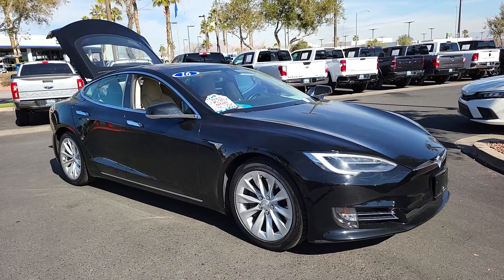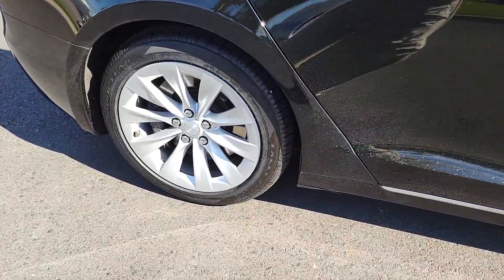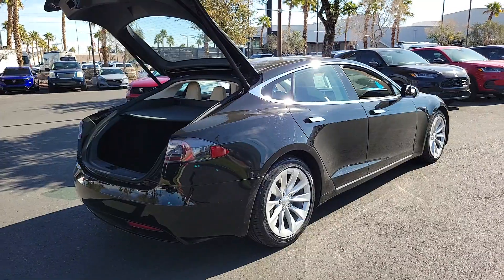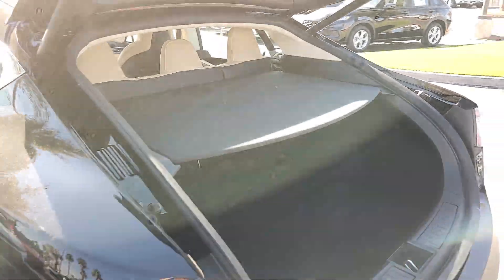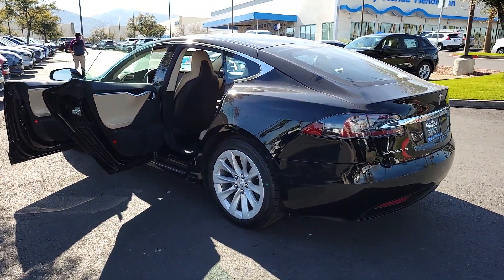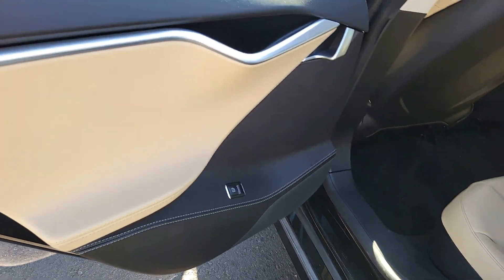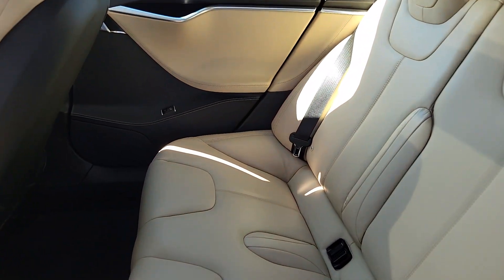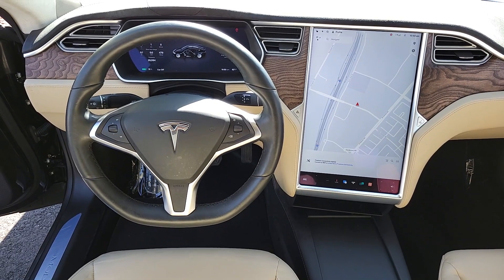2016 TESLA MODEL_S Henderson, Las Vegas, Laughlin, St George, Flagstaff, NV P17876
Solid Black [LISTING TYPE] 2016 TESLA MODEL_S 4DR SDN AWD 90D available in Henderson, Arizona at Findlay Honda Henderson. Servicing the Las Vegas, Laughlin, St George, Flagstaff, NV area.
2016 TESLA MODEL_S 4DR SDN AWD 90D - Stock#: P17876

Side Impact Beams,Dual Stage Driver And Passenger Seat-Mounted Side Airbags,Front And Rear Parking Sensors,Blind Spot,Forward Collision Mitigation and Rear Collision Warning,Tire Specific Low Tire Pressure Warning,Dual Stage Driver And Passenger Front Airbags,Curtain 1st And 2nd Row Airbags,Airbag Occupancy Sensor,Driver And Passenger Knee Airbag,Restricted Driving Mode,Power Rear Child Safety Locks,Outboard Front Lap And Shoulder Safety Belts -inc: Rear Center 3 Point and Pretensioners,Back-Up Camera,Front Camera,Driver Seat,Passenger Seat,60-40 Folding Bench Front Facing Fold Forward Seatback Rear Seat,Power Tilt/Telescoping Steering Column,Mobile Hotspot Internet Access,Leather Steering Wheel,Front Cupholder,Compass,Valet Function,Homelink Garage Door Transmitter,Cruise Control w/Steering Wheel Controls,Dual Zone Front Automatic Air Conditioning w/Steering Wheel Controls,HVAC -inc: Console Ducts,Illuminated Glove Box,Driver Foot Rest,Interior Trim -inc: Deluxe Sound Insulation, Piano Black/Metal-Look Instrument Panel Insert, Metal-Look Door Panel Insert, Piano Black Console Insert and Metal-Look Interior Accents,Full Cloth Headliner,Day-Night Rearview Mirror,Driver And Passenger Visor Vanity Mirrors w/Driver And Passenger Illumination,Full Floor Console w/Covered Storage and 1 12V DC Power Outlet,Front And Rear Map Lights,Fade-To-Off Interior Lighting,Full Carpet Floor Covering -inc: Carpet Front Floor Mats,Carpet Floor Trim, Carpet Trunk Lid/Rear Cargo Door Trim and Carpet Mat,Cargo Area Concealed Storage,Cargo Net,Integrated Navigation System w/Voice Activation,Tracker System,Smart Device Integration,Instrument Panel Bin,Delayed Accessory Power,Driver Information Center,Outside Temp Gauge,Digital/Analog Appearance,Fixed Front Head Restraints and Fixed Rear Head Restraints,Front Center Armrest,Perimeter Alarm,Immobilizer,1 12V DC Power Outlet,Air Filtration7 Speakers,200w Regular Amplifier,Streaming Audio,Window Grid Antenna,1 LCD Monitor In The Front,Real-Time